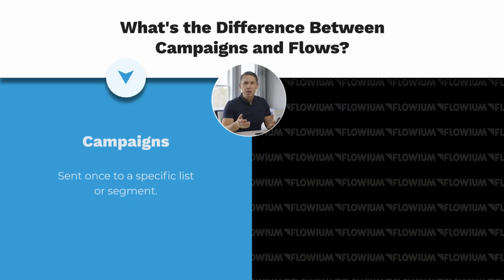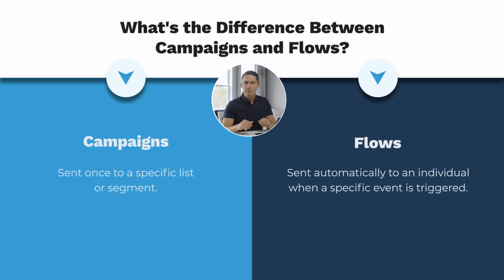Klaviyo Flows Explained | Flows vs Campaigns | Klaviyo Mastery 3.0 Course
Klaviyo Flows Explained | Klaviyo Mastery 3.0 Course

Welcome to Klaviyo Mastery 3.0 – your free Klaviyo training series designed to help you master every step of email automation!

In this video, we break down the essentials of Klaviyo flows and explain how they differ from regular email campaigns.

You'll learn:
✅ What a Klaviyo email flow is and how it works 24/7 to drive results
✅ The difference between email campaigns and automated flows
✅ Why Klaviyo automations are key to your success
✅ How to get started with building flows from scratch

Whether you're exploring the flows for the first time or looking for a complete Klaviyo setup, this Klaviyo tutorial is the perfect place to start.

We’ll guide you through the flow start process and show you how to create high-performing Klaviyo email flows step-by-step.

Timestamps:

0:00 - What is a Flow?
0:19 - Difference between campaigns and flows
0:50 - Benefits of automated flows